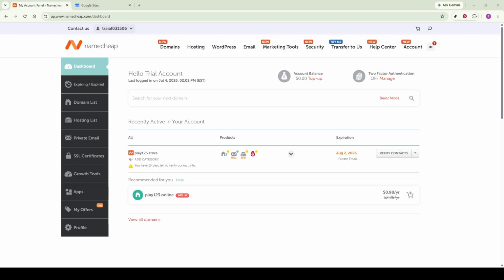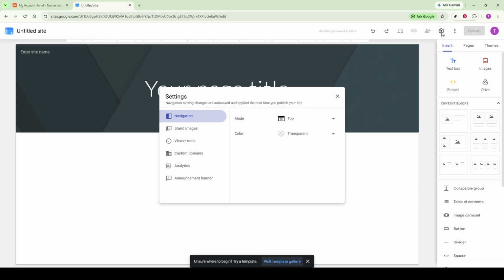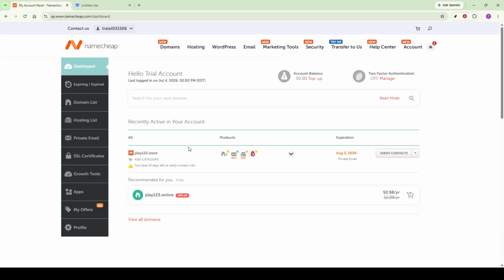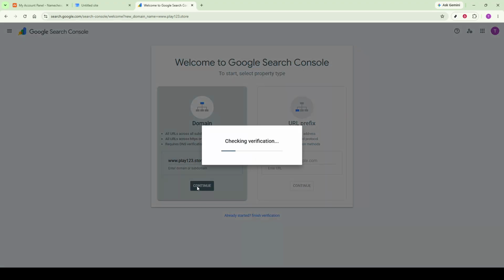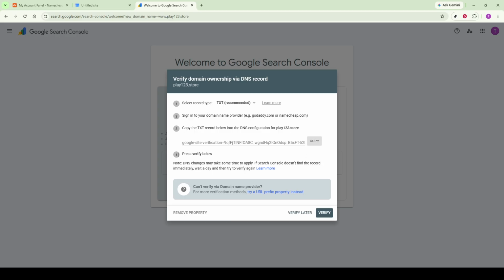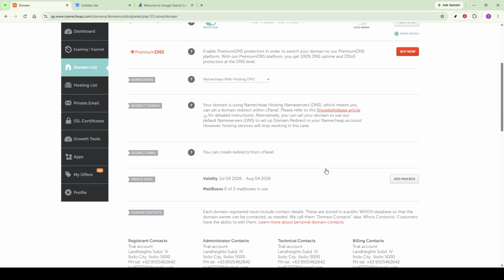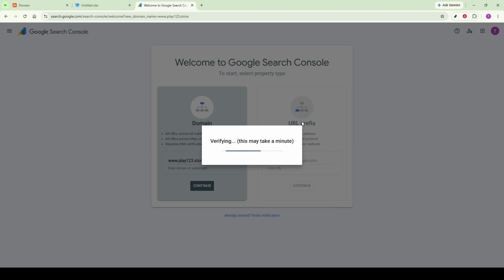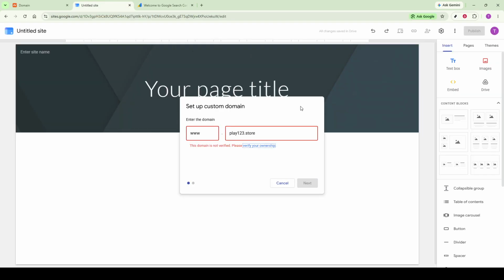How To Connect Namecheap Domain To Google Sites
In this video, I show you exactly How To Connect A Namecheap Domain To Google Sites in 2026 | Step-By-Step Full Guide.

Are you trying to replace your long, clunky "sites.google.com" staging URL with a professional custom domain name, but feel completely stuck trying to figure out how to verify your ownership with Google or how to configure your advanced DNS records inside your dashboard? 🚀 In this step-by-step tutorial, I’ll walk you through the absolute best, verified ways to map your domain assets, point your web directories, and verify your configurations flawlessly using the latest 2026 Namecheap and Google Sites workspace layouts.

Whether you're an independent business owner launching a clean business portfolio, an online creator taking your brand live, or a remote virtual assistant establishing web properties, managing hosting systems, and organizing technical deployment queues for clients, executing this mapping sequence cleanly is critical. We look at how defining your domain verification strategy drops your overall configuration confusion entirely, since Google requires a strict security handshake before it will allow your site to mask under a custom URL—meaning you must use a unique TXT verification string to prove ownership before you can build your active web tunnels. We cover how to jump into your Google Sites configuration panel, locate the explicit "Custom Domains" settings gear, and type in your exact alphanumeric web address to initialize the link. Next, we look at how to open a second tab into your Namecheap Domain List, select your target domain, and drop into the "Advanced DNS" zone editor to clear out standard registrar parking records. Finally, we review how to use the mandatory "Add New Record" field to drop in your custom Google TXT string, create a specialized CNAME row pointing your custom "www" subdomain directly to Google's central proxy node (`ghs.googlehosted.com`), and click the checkmark to save your changes so your secure, brand-new website goes live safely, quickly, and effortlessly.

🔥 By the end of this video, you’ll have the custom domain routing pipeline down and know exactly how to connect a Namecheap domain to a Google Sites website safely, quickly, and effortlessly!